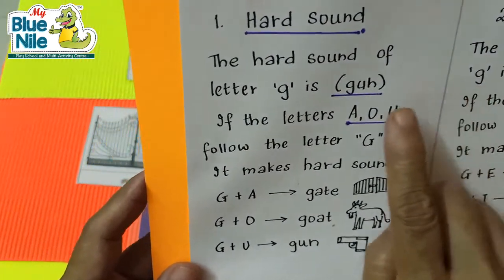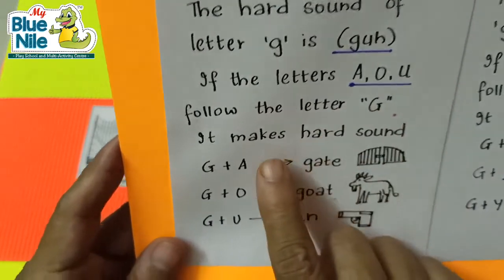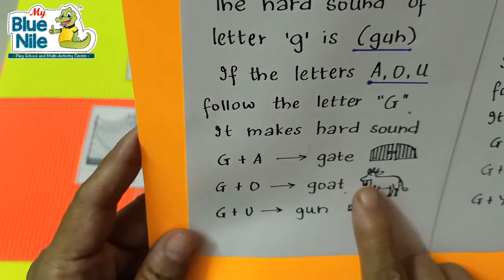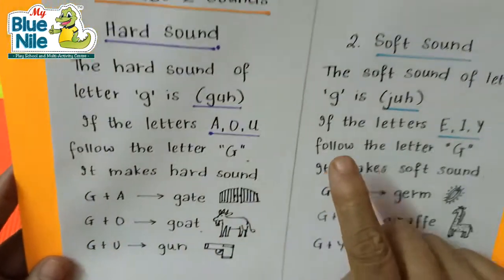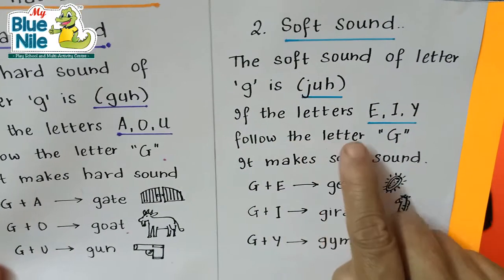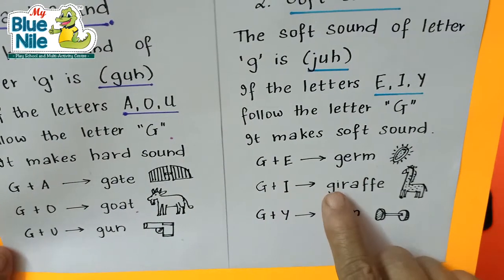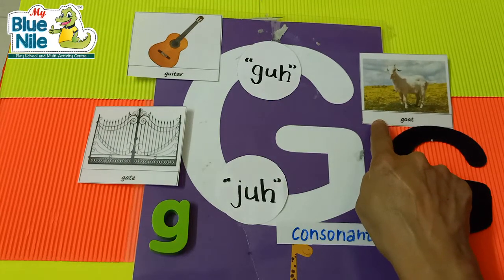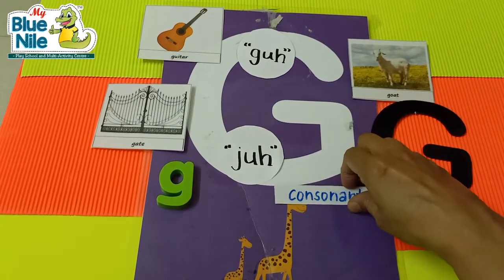Letter 'G'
Letter 'G' is the seventh letter in the series of Alphabet
-  Letter 'G' is a consonant
-  It is written as 'G' in capital letter form and 'g' in small letter form
- Let us see the sound of 'G'